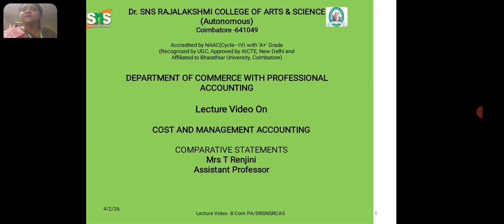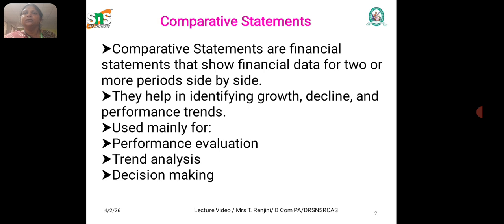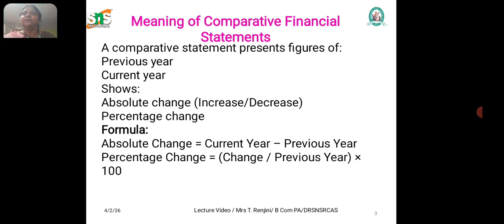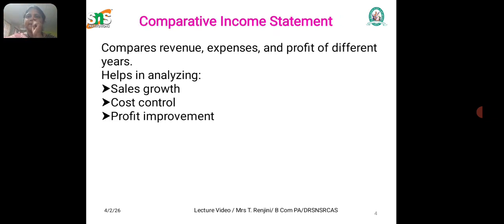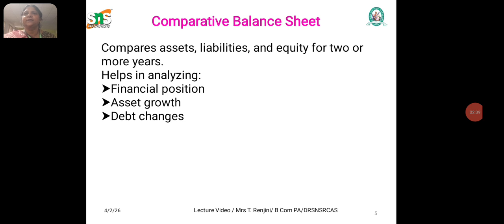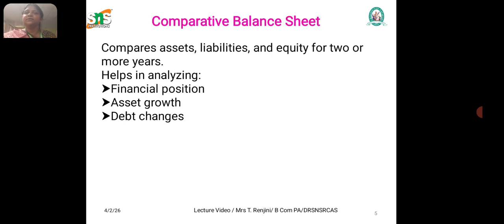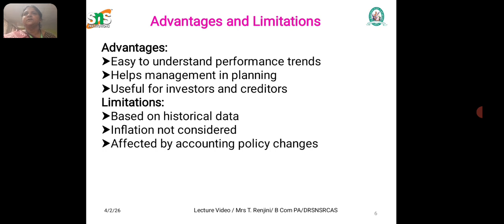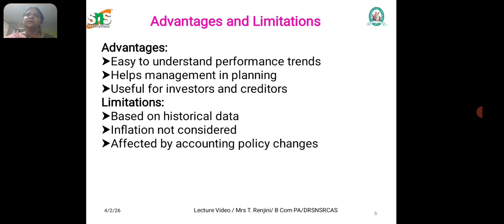COMPARATIVE STATEMENT |CMA |SNS INSTITUTIONS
A comparative statement is a financial tool that displays a company's financial data (such as Income Statements or Balance Sheets) across two or more periods side-by-side. It highlights absolute and percentage changes, enabling stakeholders to analyze trends, growth, and financial performance over time.